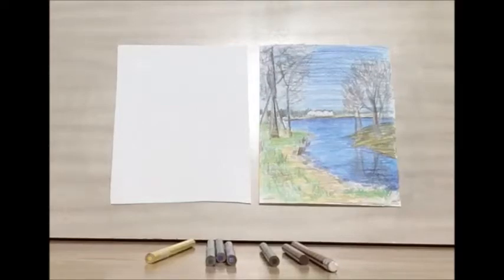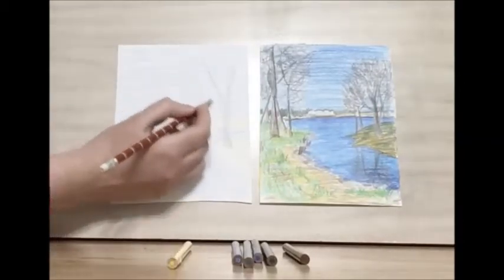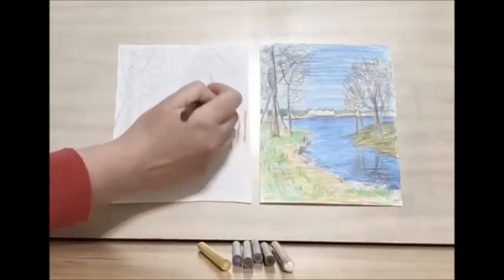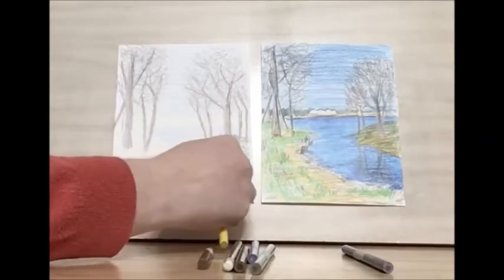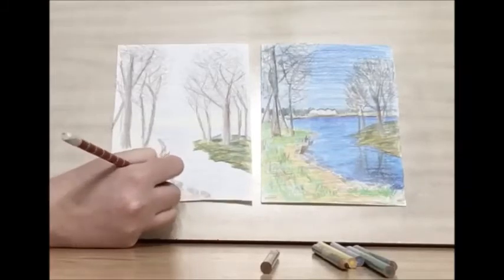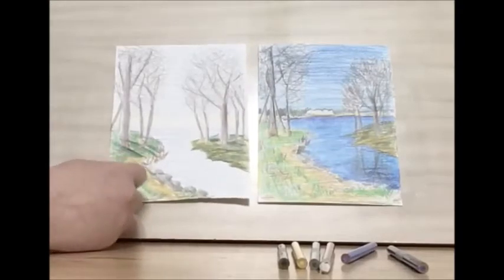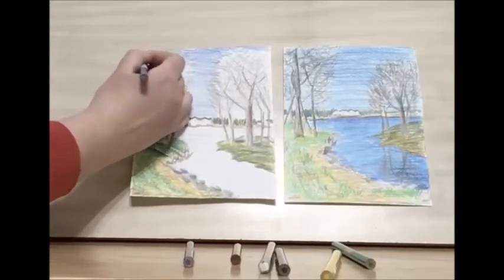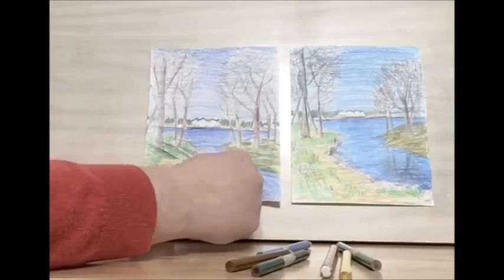Library Drawing Party - Lake View with Julia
Julia from our Reference department (Lawrence) shows you how to draw a view of a lake using colored pencils.